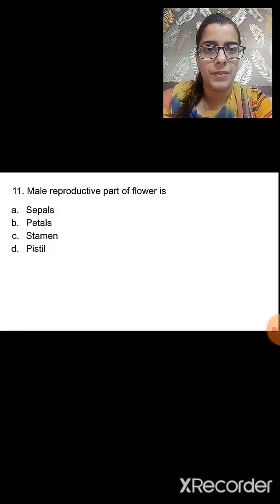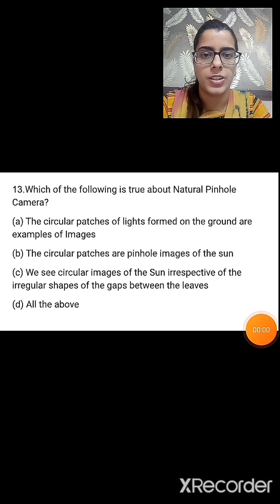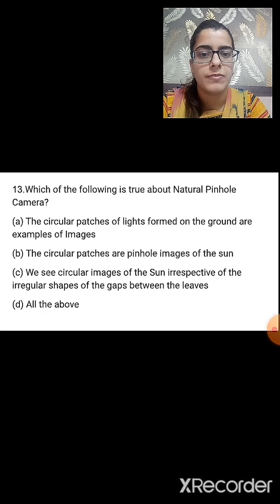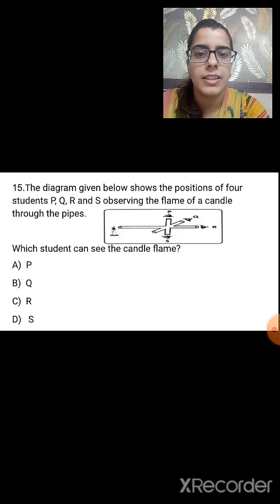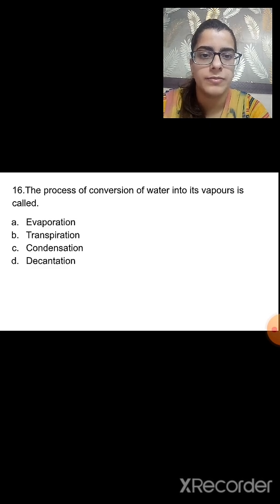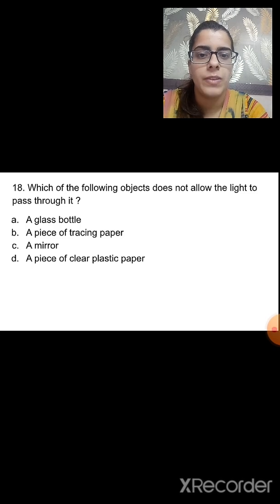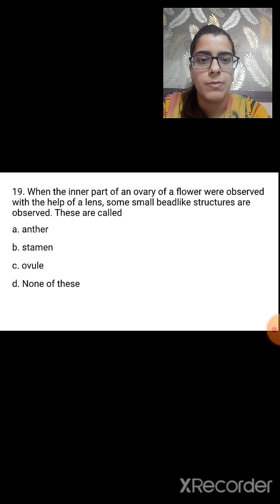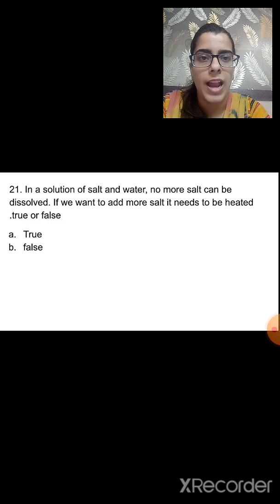class 6 science revision 17 september 2020